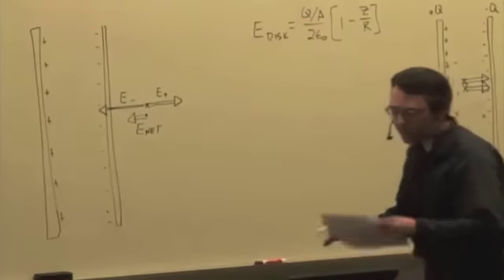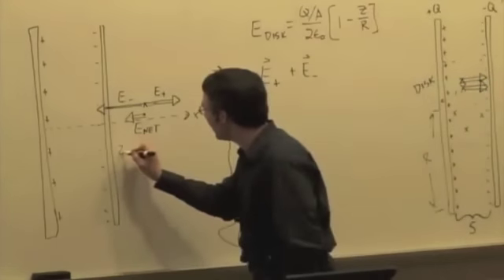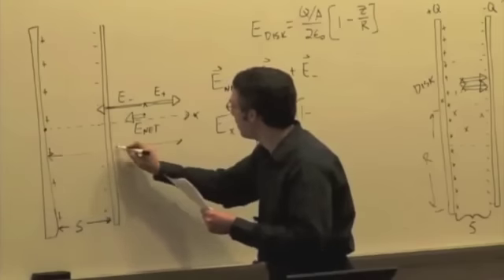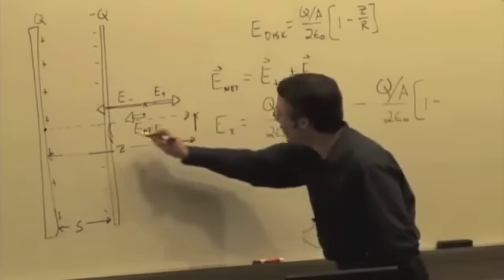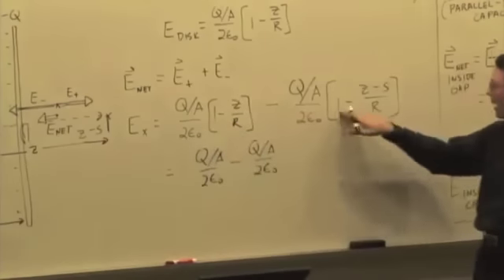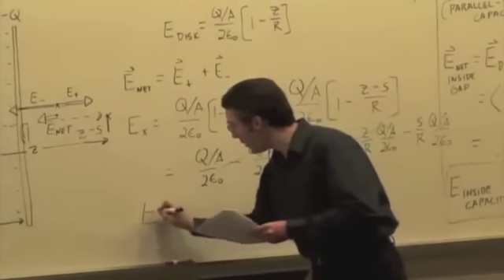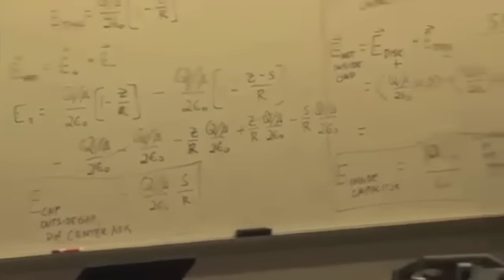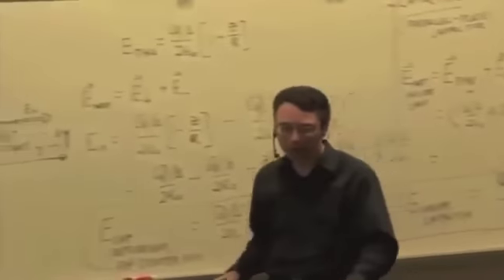M & I II: Electric Field of a Disk and Capacitor Video 5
Parallel Disks part II